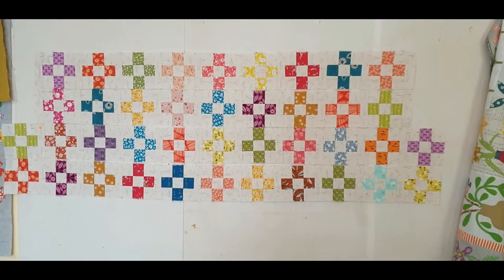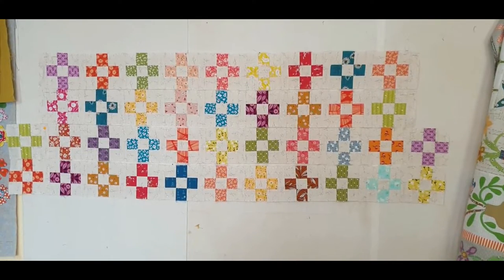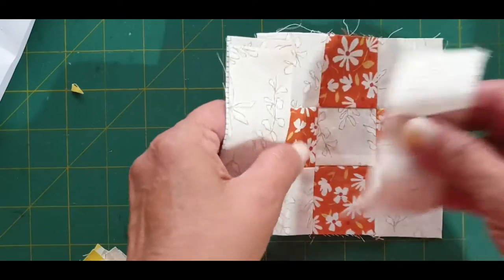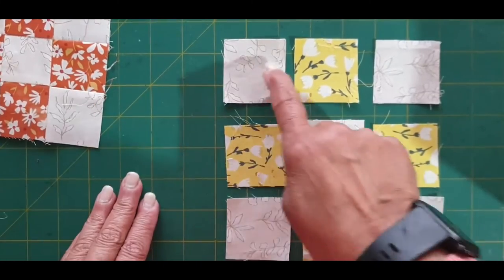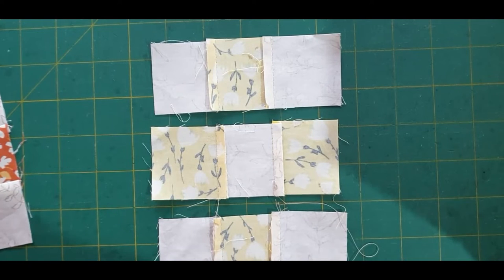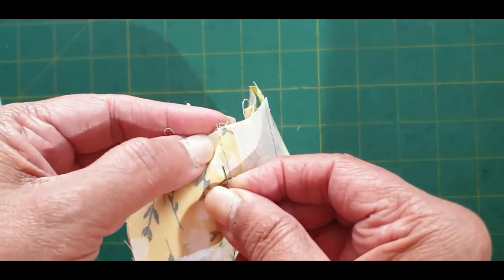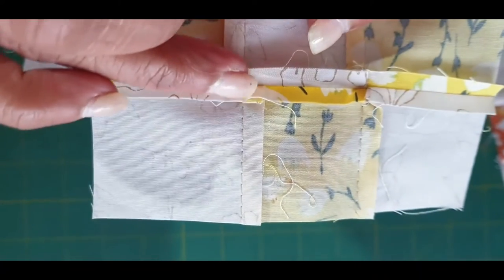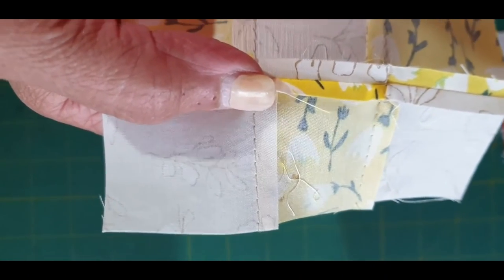Quilt Mystère 2022 "Clementine" - Irene Blanck - Partie 6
Cette vidéo vous présente la partie 6 du Quilt Mystère 2022 publié chez Quiltmania Editions.
Ce Quilt Mystère a été réalisé par l'artiste Irène Blanck qui vous présente dans chaque vidéo les différentes étapes de sa réalisation.
Les sous-titres en français seront prochainement disponibles.